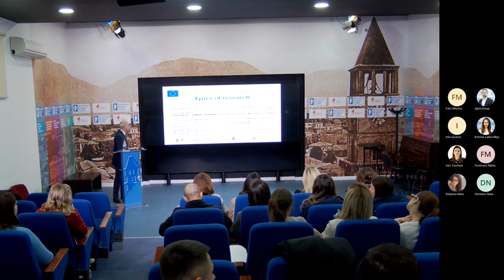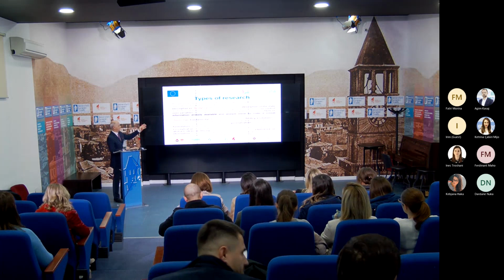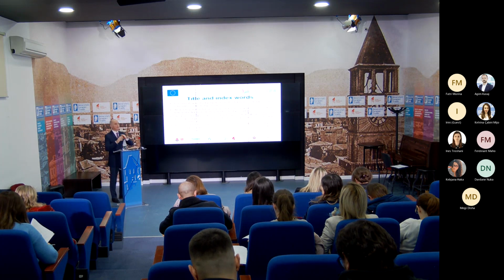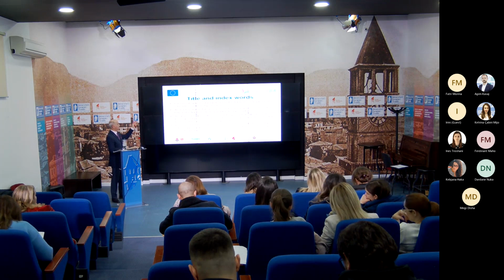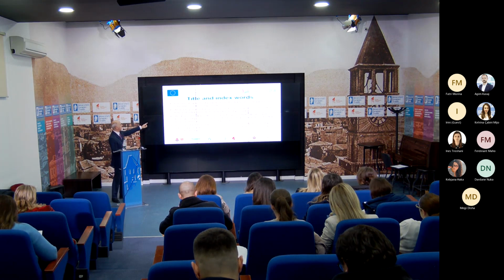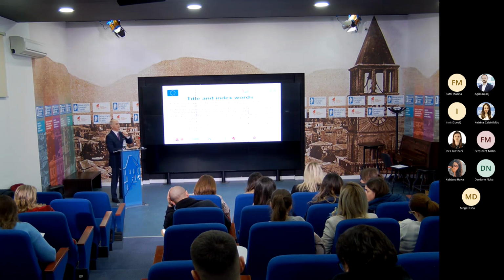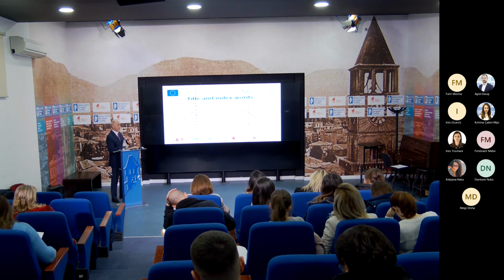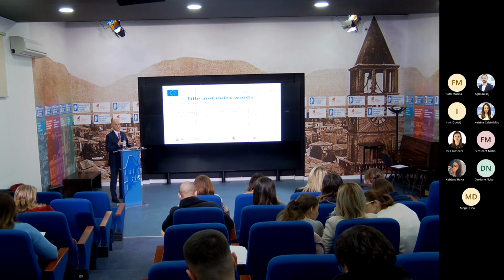MOODLE INTERBA Project Meeting 20221213 151051 Meeting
MOODLE INTERBA Project - Meeting-20221213_151051-Meeting Recording.